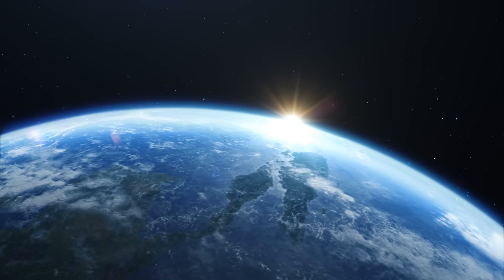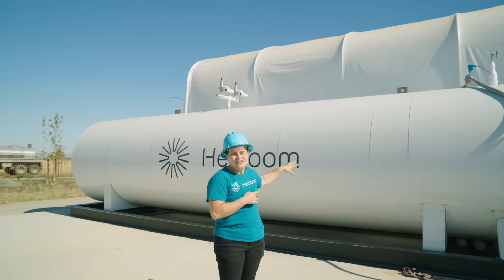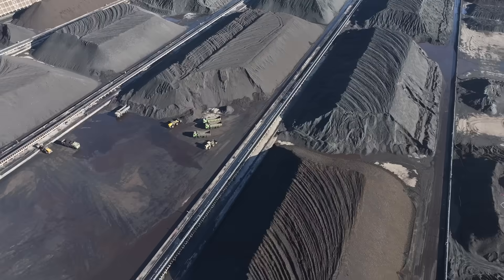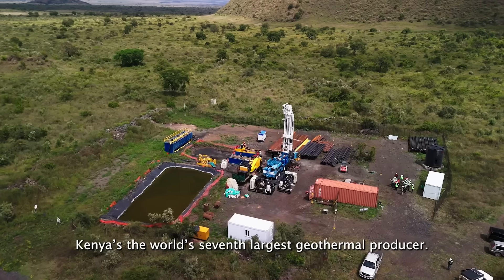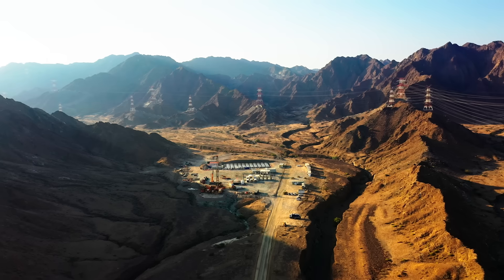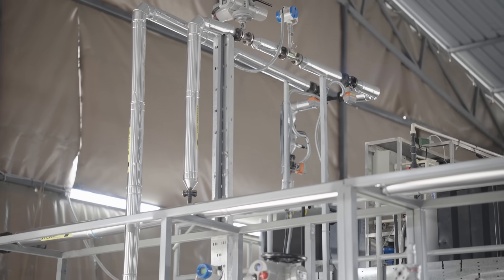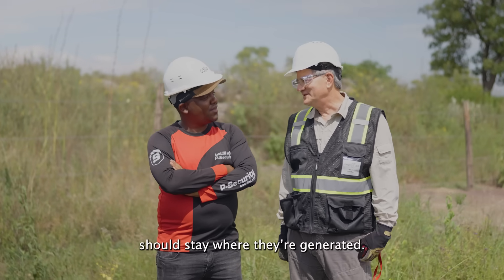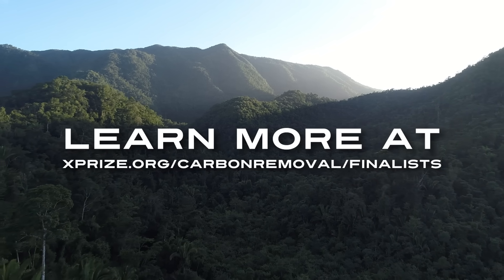Is the Future of Carbon Removal in the Air? | Meet the Finalists | XPRIZE Carbon Removal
Episode 3 of the XPRIZE Carbon Removal docuseries explores effective solutions that are pulling carbon dioxide directly from the atmosphere.

Meet the finalists pioneering these high quality solutions:

- Airhive: Airhive’s DAC technology employs fluidized-bed reactors to provide rapid CO2 removal via their low-cost, non-toxic metal-oxide-based sorbent.

- Heirloom + CarbonCure: Heirloom uses limestone in a cyclic process to capture CO2 directly from the air. Heirloom’s technology accelerates a natural weathering process, reducing the time it takes to absorb CO2 from years to less than three days. Heirloom works with CarbonCure to inject and mineralize the CO2 captured at their demonstration site into concrete.

- Octavia and Cella: Octavia designs, builds, and deploys highly modular machines that capture CO2 directly from the atmosphere using DAC technology. Cella, a CO2 storage provider, is developing in-situ mineralization technology for permanent carbon removal.

- Project Hajar (44.01 + Aircapture): Aircapture is deploying its state-of-the-art modular DAC technology on 44.01’s site. Here, 44.01 takes the captured CO2 and turns it into rock underground, using its pioneering technology that accelerates the natural process of CO2 mineralization.

- Skyrenu: Skyrenu combines an efficient and low-cost DAC system with a rock carbonation process to treat mine tailings in order to lock away carbon forever.

These teams are advancing direct air capture (DAC) and sequestration technologies that harness the power of mineral and chemical sorbents to pull CO2 from the air to store it permanently in minerals and deep underground. Learn more in this episode of our XPRIZE Carbon Removal docuseries.

Sign up for XPRIZE's monthly newsletter, The XCHANGE, for more on XPRIZE innovators and world-changing impact

ABOUT XPRIZE

XPRIZE is an established global leader in designing, launching, and executing large scale competitions to solve humanity’s greatest challenges. Our mission is to inspire and empower humanity to achieve breakthroughs that accelerate a hopeful future for all. Our unique model democratizes innovation by incentivizing crowd-sourced, scientifically viable solutions to create a more equitable and abundant future for all. Donate, learn more, or join a team at xprize.org. Sign up for our newsletter